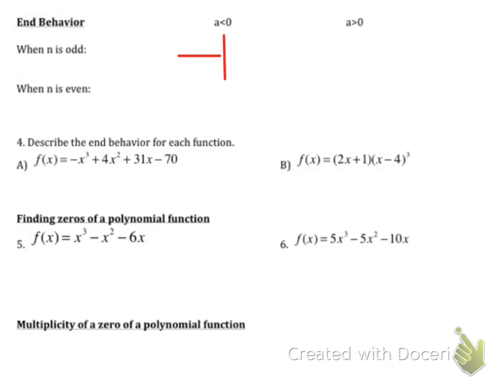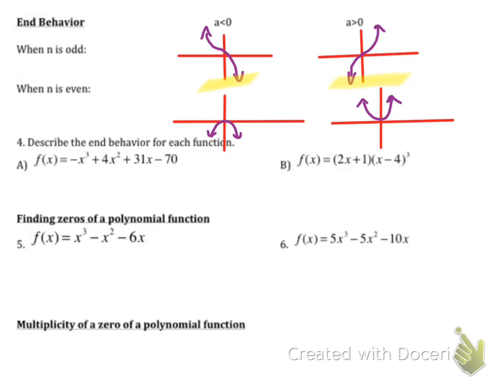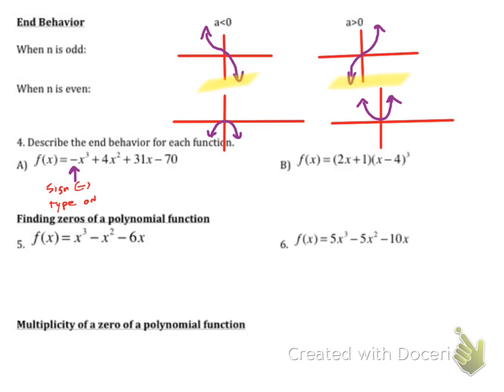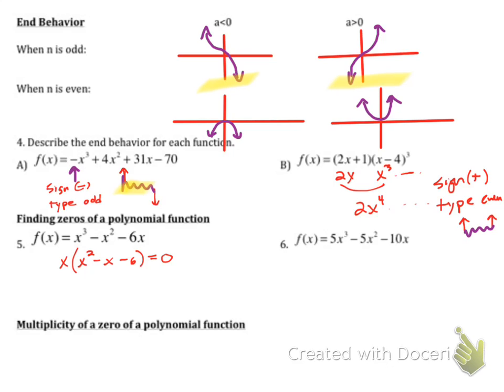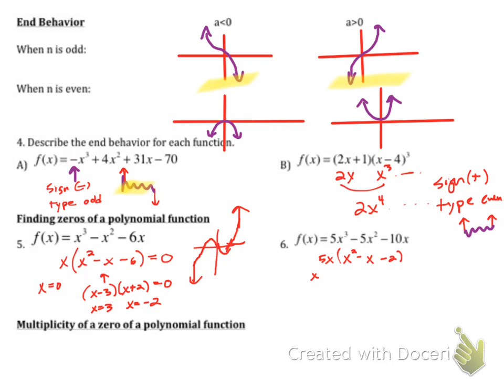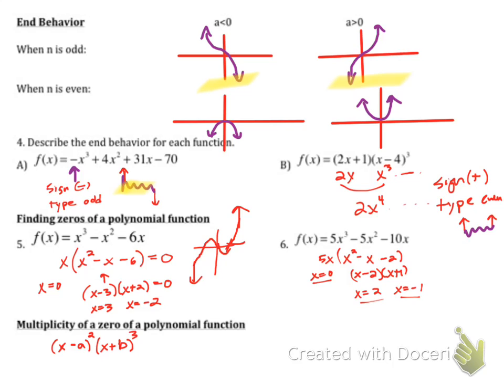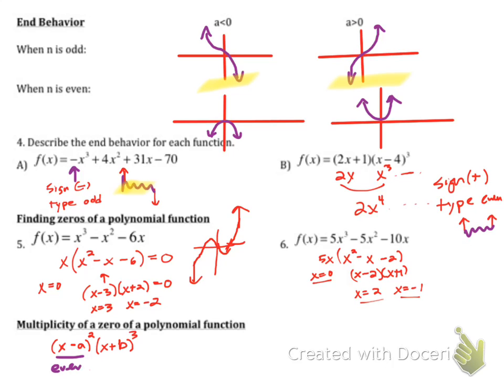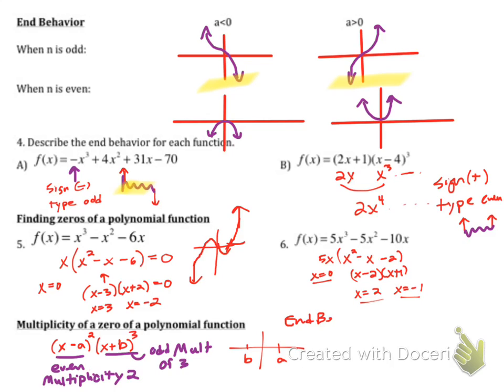2.3 notes end behavior, zeros & multiplicity #3-6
2.3 notes end behavior, zeros & multiplicity #3-6